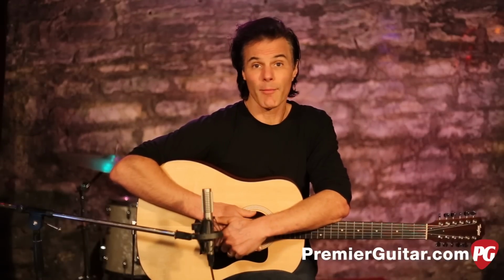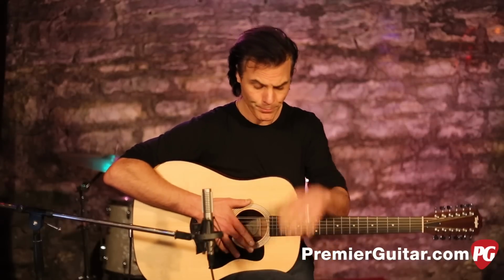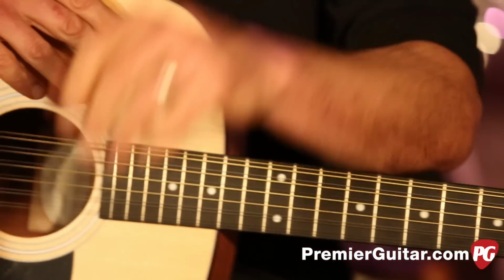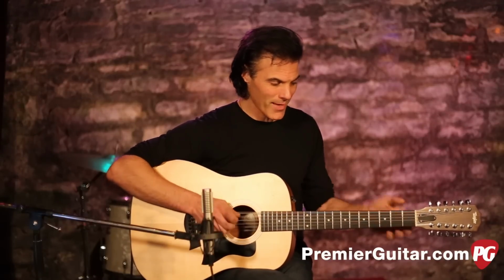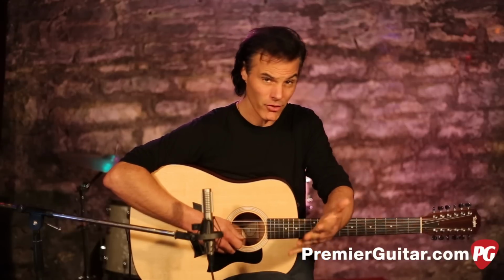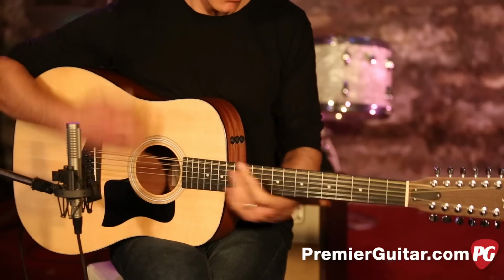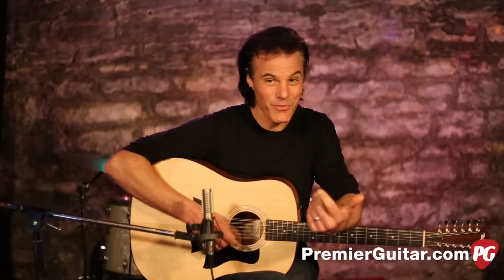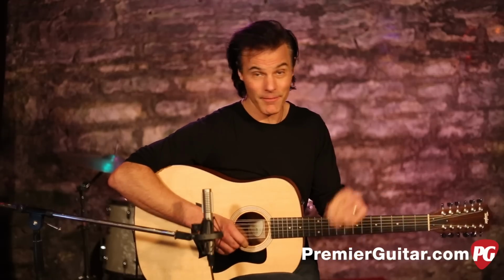Review Demo - Taylor 150e 12-String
Many players consider a 12-string an indulgence. In fact, that notion seems to be the raison d’être for the Taylor 150e, a guitar that the company designed as a guilt-free and affordable means to satisfy the occasional 12-string urge.

But the 150e is much more than just a serviceable 12-string that can serve in a pinch. It sounds rich and robust, it’s very playable and easy to record, and it makes a case that an acoustic 12-string isn’t only justifiable for the serious guitarist, but indispensable—especially at less than 700 bucks.

Though the 150e’s satin finish and the light hue of the layered sapele back and sides hint at a down-market instrument from 10' away, it is, somewhat paradoxically, close inspection that leaves you guessing about the price tag. The guitar is flawless—at every seam, at every joint and fret end, and in every last little nook and cranny where a less careful builder might stash an un-sanded bit of bracing or kerfing.

The layered sapele actually has a very handsome grain with a vaguely tiger-stripe pattern that almost shimmers in the light. The solid Sitka spruce top is comparatively plain. And the stark contrast between the pale spruce top, dark ebony bridge and fretboard, and the 1-ply black pickguard give the guitar a kind of two-dimensional look that you’ll either love or find lifeless, depending on your alignment with minimalist design.

Some guitarists reflexively balk at acquiring an affordable 12-string, citing concerns about high action and poor intonation. There are no such issues in play with the 150e. In standard tuning, the guitar feels slinky and even just a bit rubbery and flexible under the fretting fingers. The 1 7/8" nut width gives the fretboard a spacious feel. Fretting a barre chord at the 9th fret doesn’t take much more effort than it does on a good 6-string. And overall, there’s a relaxed sensation to playing chords on the 150e that, depending on your experience with entry-level acoustic 12s, can be delightfully disorienting and counterintuitive.